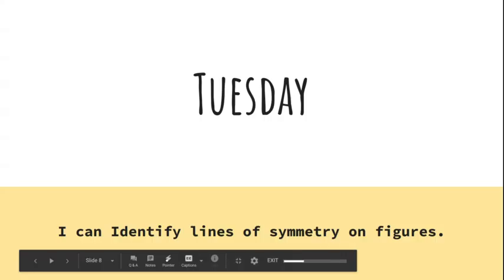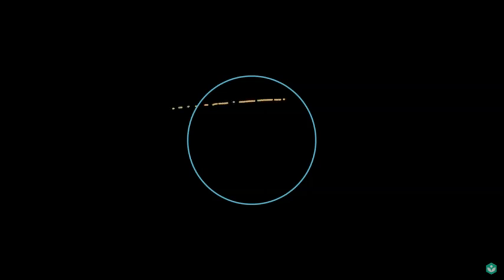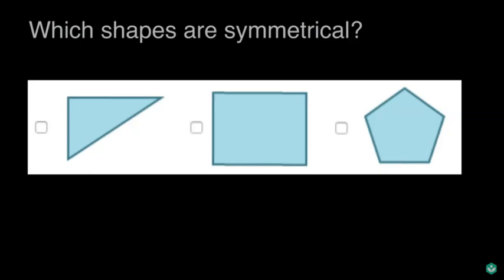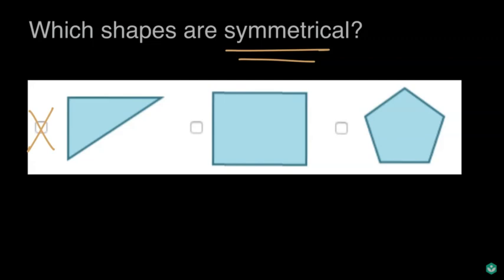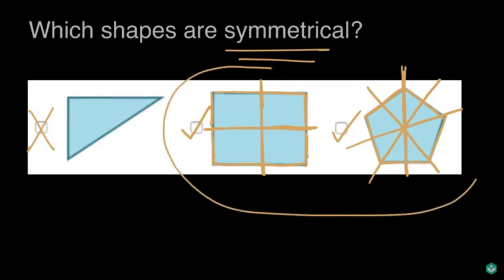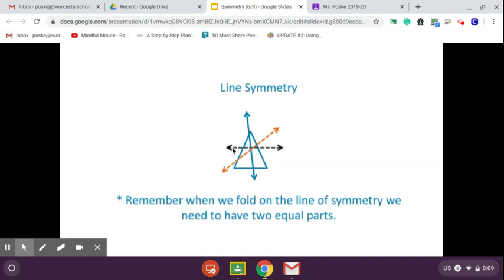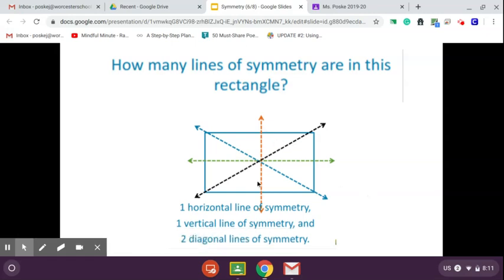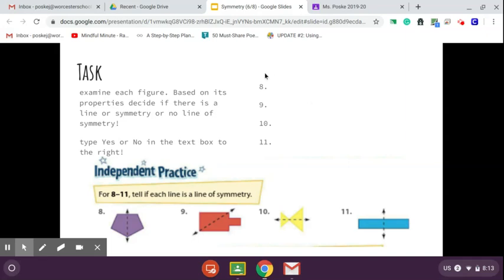Math Mini-Lesson 6/9